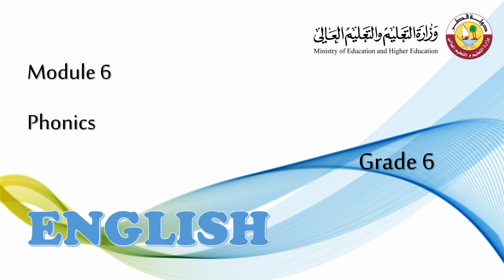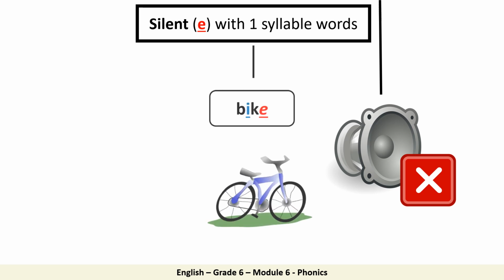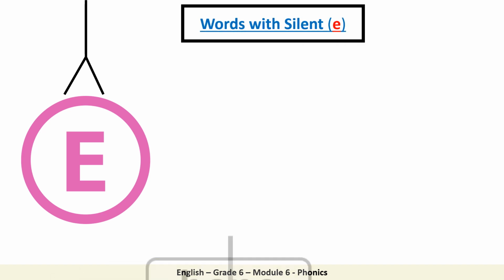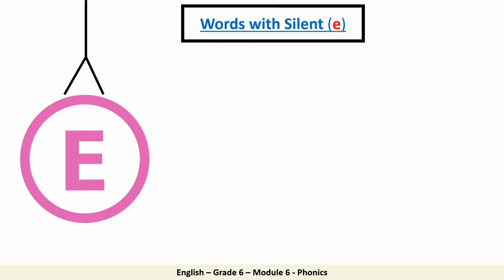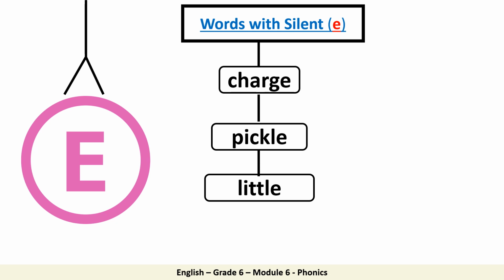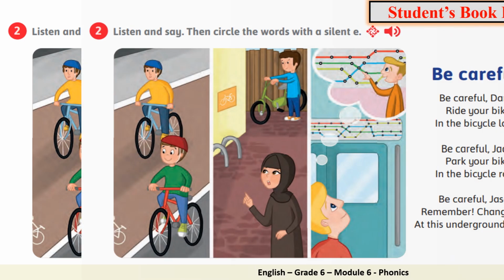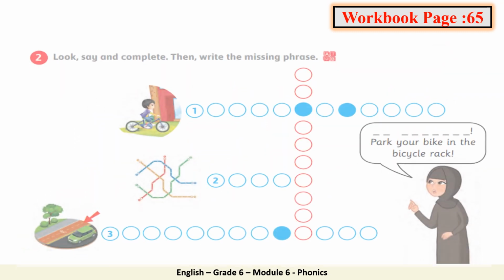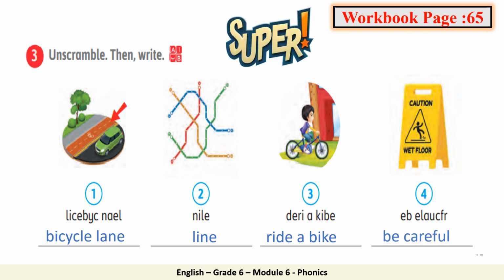Grade 6 English Module 6 Phonics